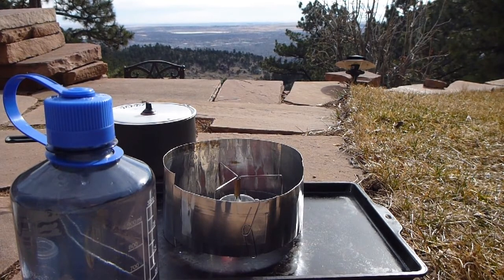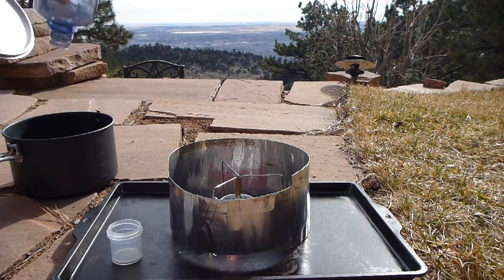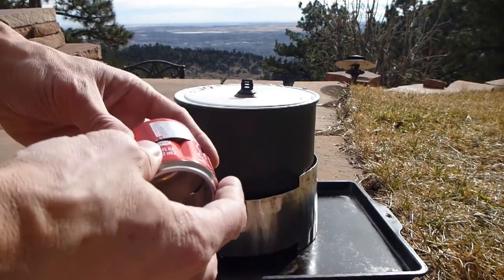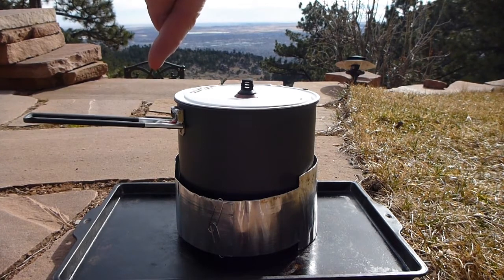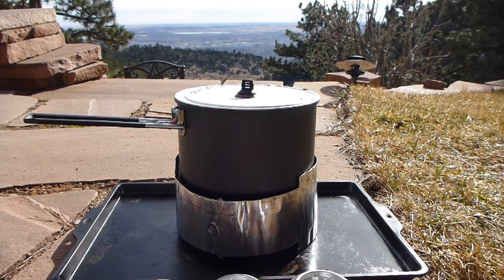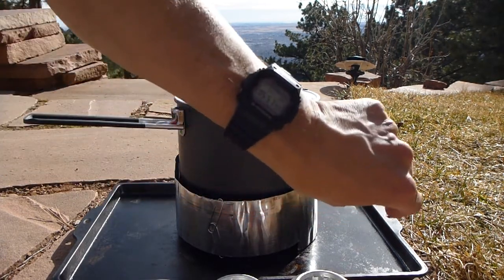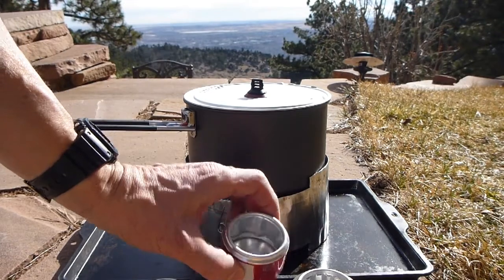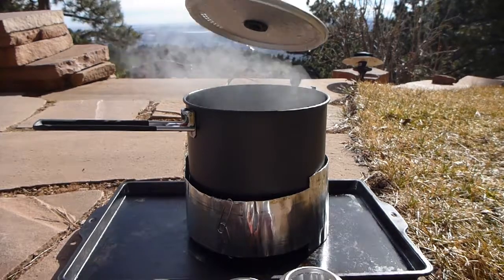Groove stove and one liter of water boils in under seven minutes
Soda can groove stove boiling one liter or water in 6 mins 50 secs.

The humble groove stove is extremely light and offers a very fast boil time in such a small package. It takes only seconds to assemble in comparison to other stoves. This stove, the fuel bottle, pot stand and wind screen roll into a package 4" high be 2.5" diameter.

This effectively replaces the stove in my Mini-Trangia.

The Mini-Trangia takes about 12 mins to boil 0.5 liter water and this little stove takes about 3:30.

Instructions on how to make a groove stove can be found elsewhere on the Web.

As I say in the video. I have made these stoves out of different can types. My preferred are the small soda cans. The Izze or Red Bull style cans are 2" diameter. The small Coke cans are 2.5" diameter. The large (regular soda cans are 2.5" diameter.

I like the groove stove because it is extremely simple and quick to make. You do not need any special tooling (I use my Swiss Army knife scissors and small blade).

The groove stove is made from two (although you can easily use just one) soda cans of the same size. Cut the center out of the bottom of one can (it does not need to be tidy if you are in a hurry).

Cut the bottom inch (25mm) off both cans (but make one a little taller that the other (by about 1/8th inch (3mm). If you made them both the same size it will still work but when you come to push the cans together, do not push them in all the way.

Using a straight edge, push eight grooves vertically into the top (with the whole cut out) going up the sides. Make the groove narrow. I use the little blade on the knife and push gently with fingers from behind the aluminum can. I normally go around the can 2 to 3 times making the grooves go all the way up to the rim of the top.

Push the top of the stove, very gently into the bottom. It should fit quite easily of the grooves are fairly acute (see the beginning of the video).